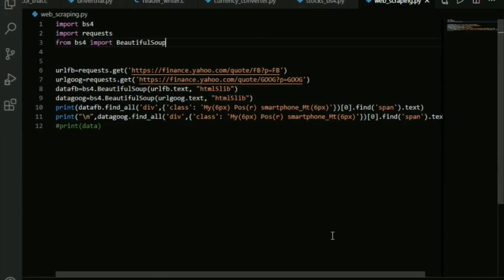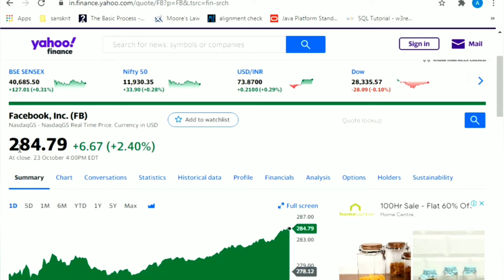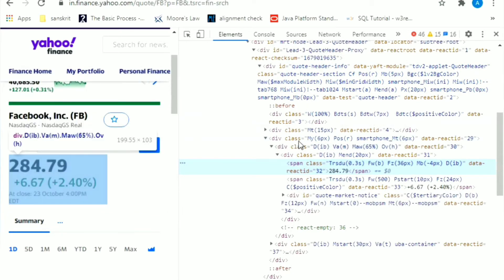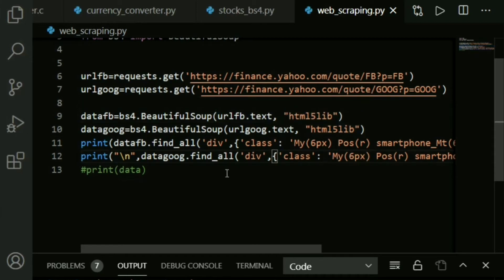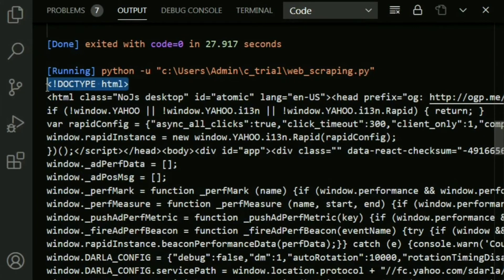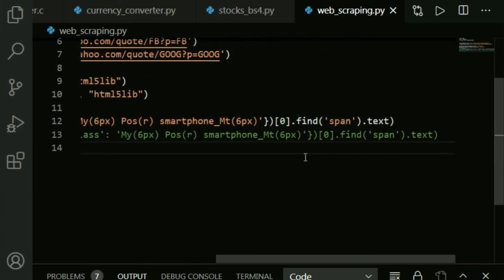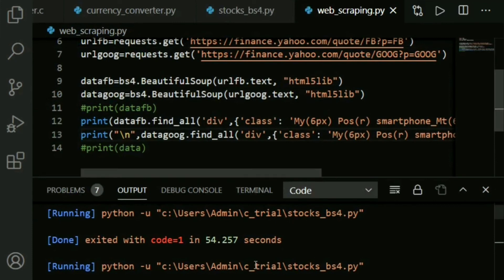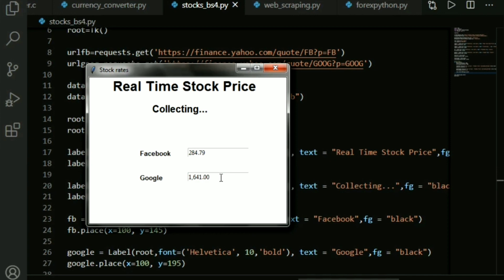Stock price scraping with BeautifulSoup and Python | Real Time Stock Prices | Web scraping in Python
Stock price scraping with BeautifulSoup and Python | Real Time Stock Prices | Web scraping in Python | Python projects

Hey there,
In this video we start off with web scraping in python.
And here, we will be implementing BeautifulSoup.
It's enough to give you a kick-start with the basics of web scraping in python.

Here are the libraries that you'll be needing(pip install it):
1) bs4 (for BeautifulSoup4)
2) html5lib
3) requests

web scraping stock prices
web scraping
web scraping with python
real time web scraping python
web scrape yahoo finance beautifulsoup
beautifulSoup4
beautifulsoup
webcrawler
requests
webscraping
web scrapping using beautifulsoup
live stock price
How do I get real time stock data in Python
code
python projects
projects in python
python mini project
python projects for college
codehaven
python project
projects in python for beginners
project python